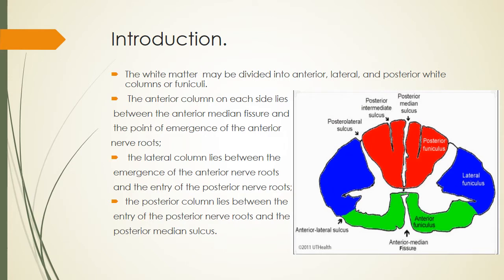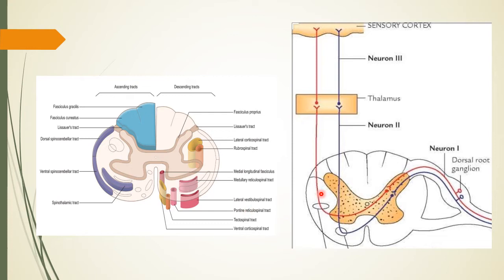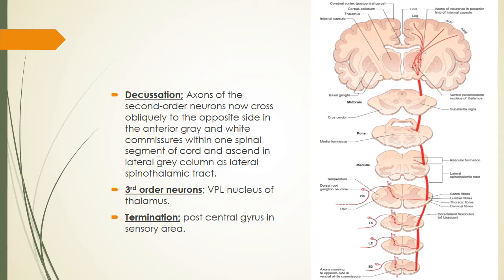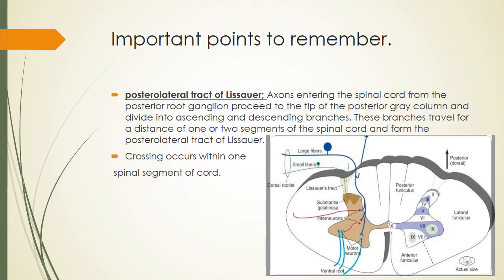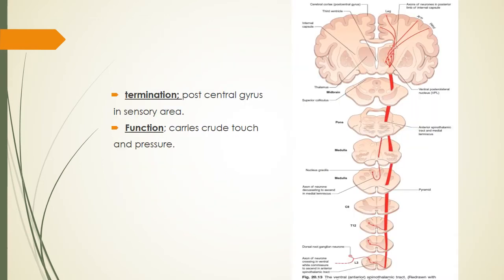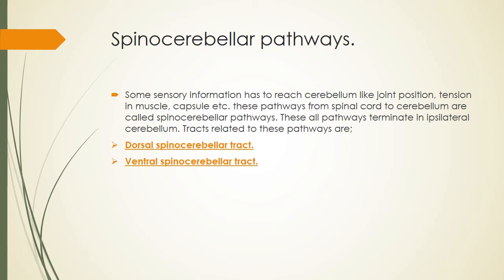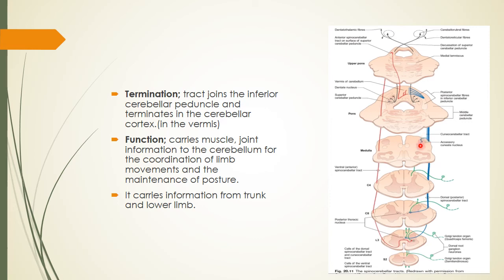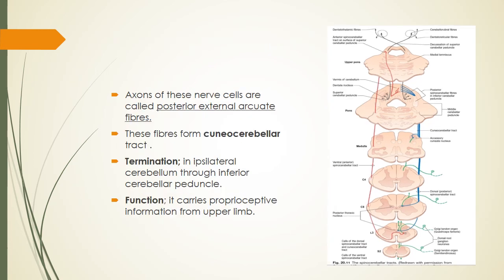Lecture of Dr. Rabia Maqsood on topic White Matter of Spinal Cord Part-I